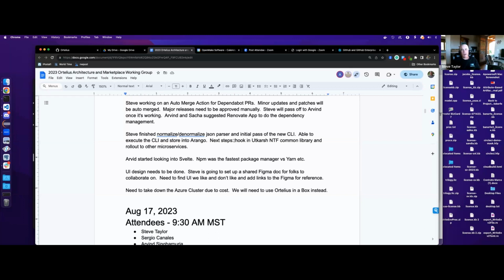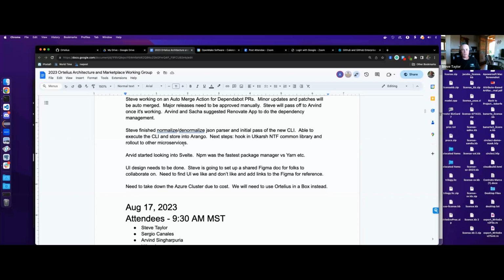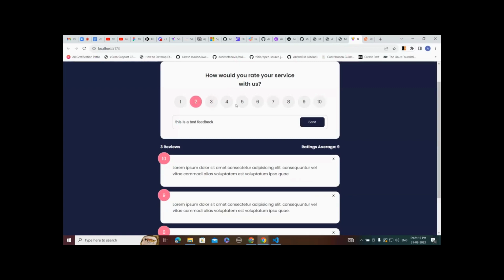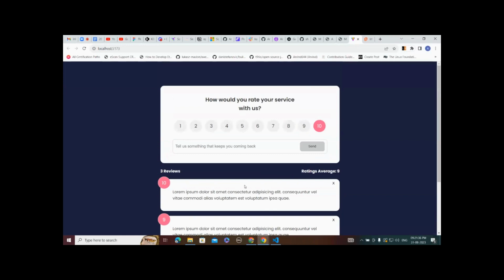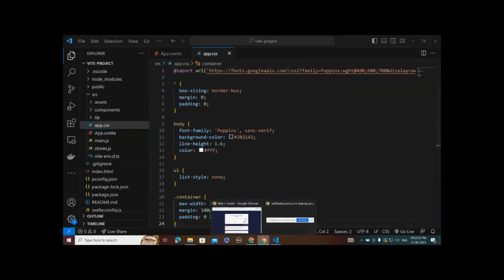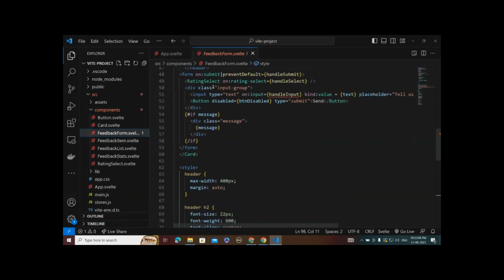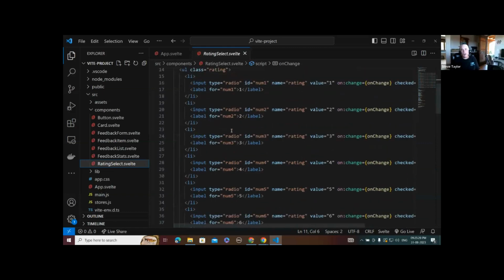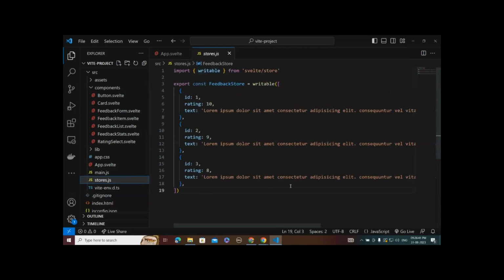Aug 31, 2023 - Ortelius Architecture Meeting